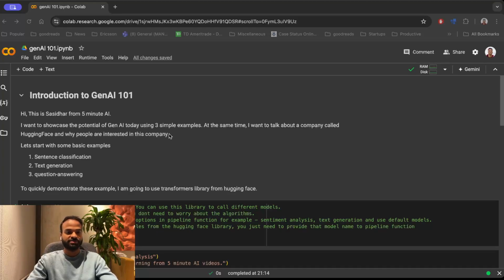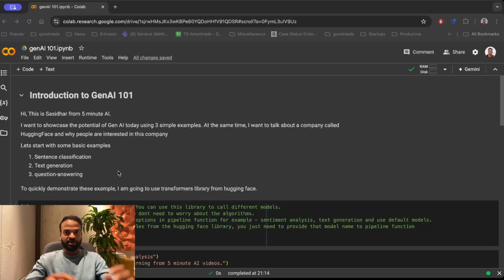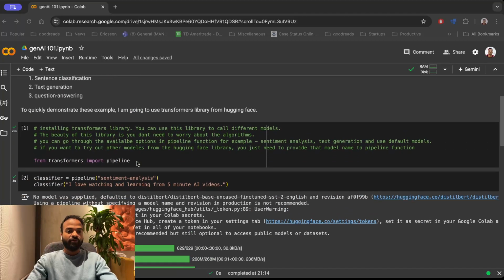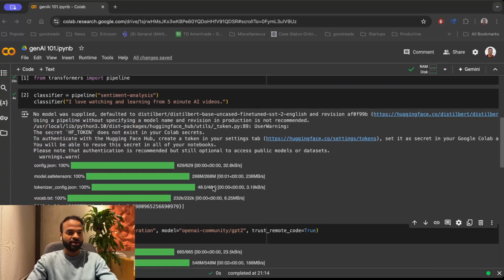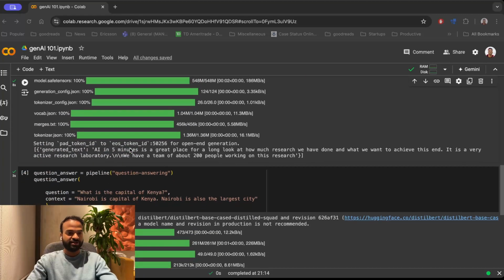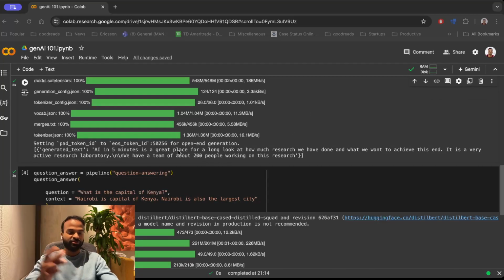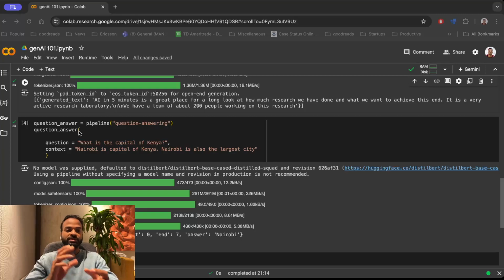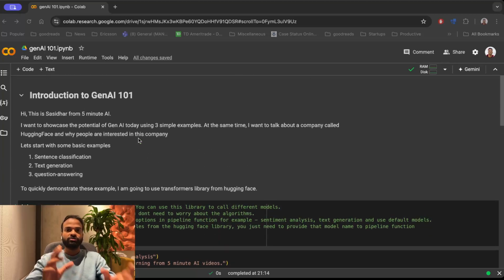Intro to Gen AI with Hugging Face | 5 Minute AI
We're diving into the world of Generative AI using one of the most popular libraries out there: Hugging Face's Transformers.